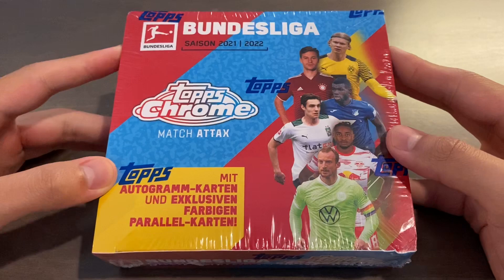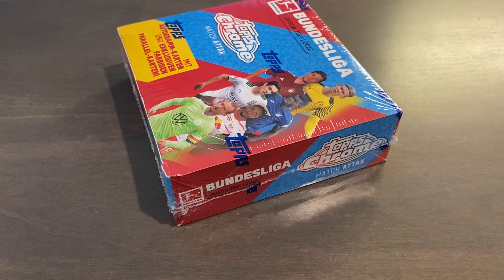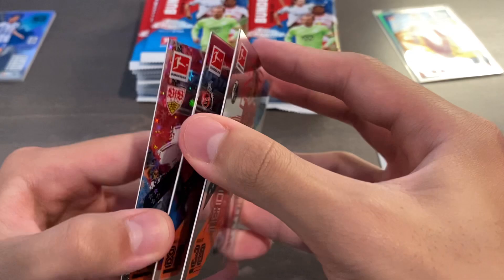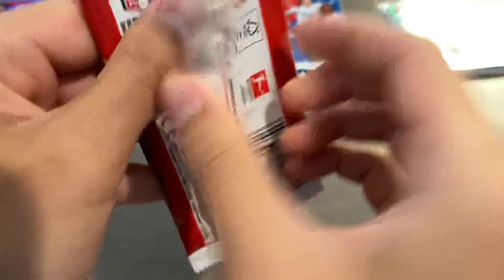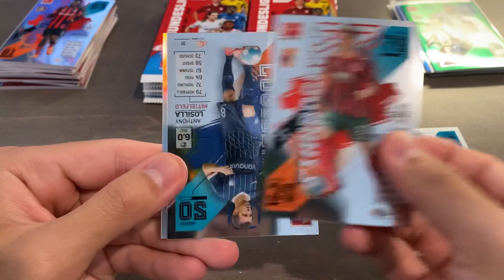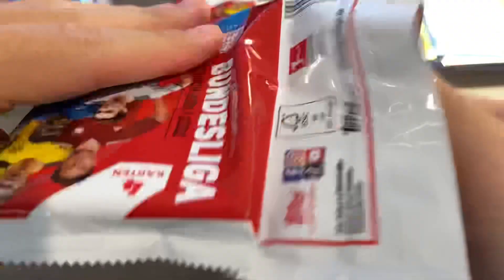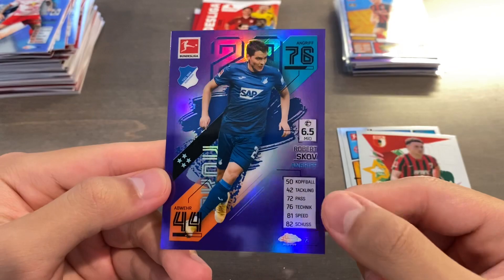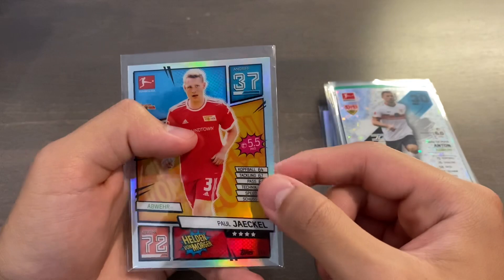2021/22 Topps Chrome Match Attax Bundesliga Hobby Box - Gold Refractor + More!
2022 Video #42
Another box of match attax chrome, another bunch of numbered cards. That's how it goes with this product! We're still on the chase for another SSP auto from MA Chrome but this wasn't the one... onto the next box! There were 9 numbered parallels from this box, 4 purples /299, 2 blues /150, 2 greens /99, and a gold /50, and there were an additional 6 refractors and 2 x-fractors (unnumbered but PR of 150). Let me know what you guys think of this product and what you got if you've ripped any!

Timestamps for your convenience:
0:00 - Intro
2:23 - Pack Opening
10:50 - Recap